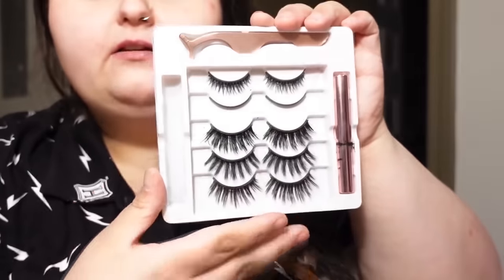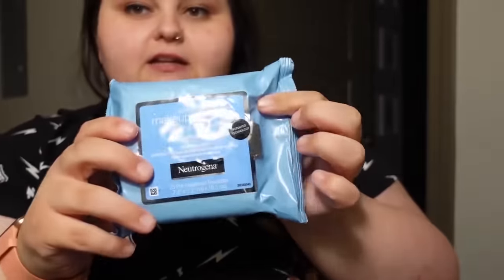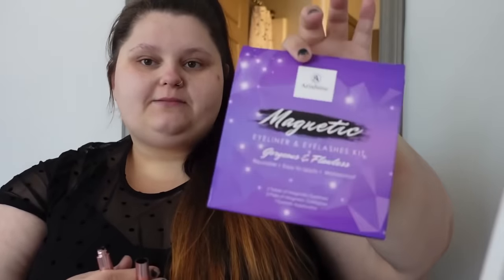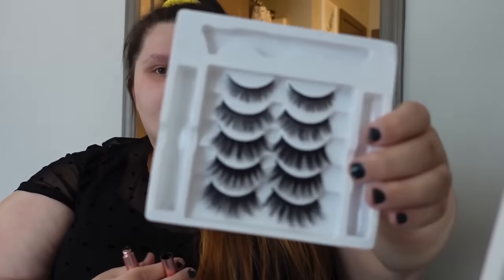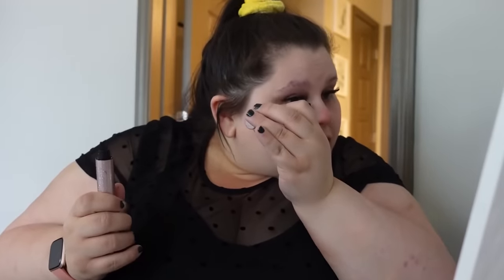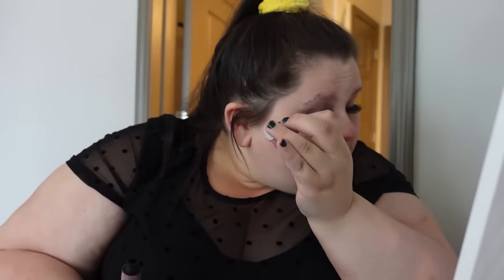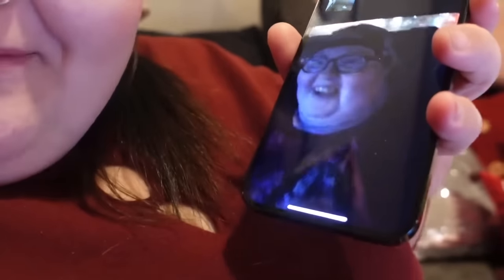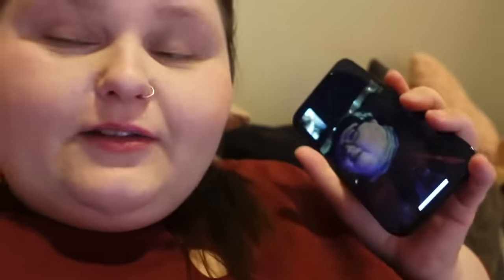Amberlynn Reid ICONIC Phase: Spider Lashes with No Eyebrows